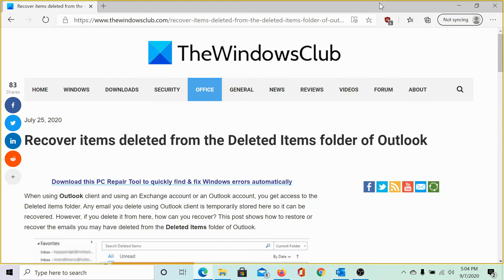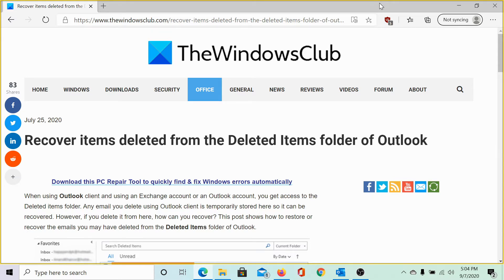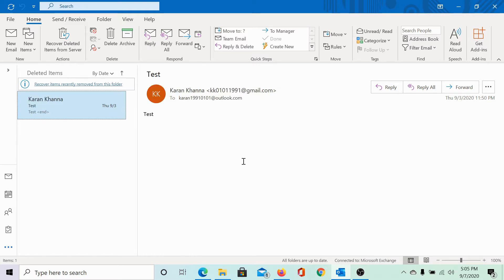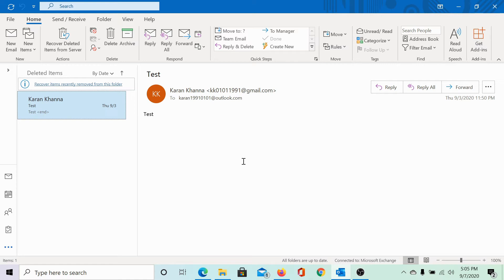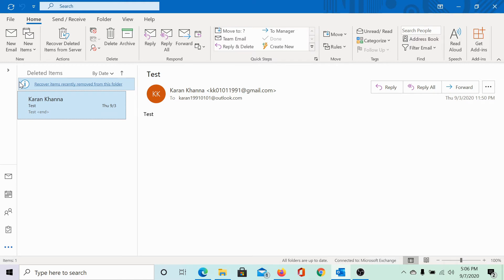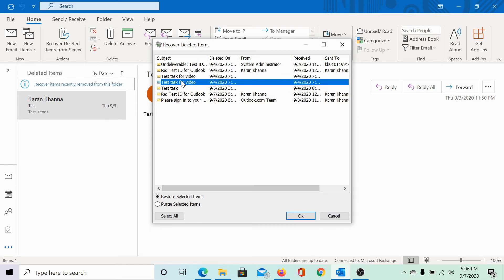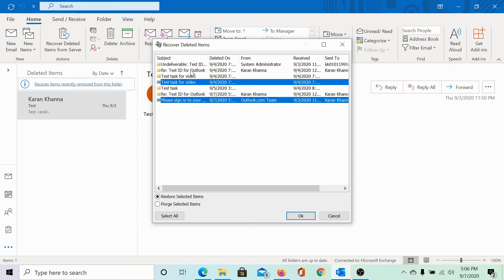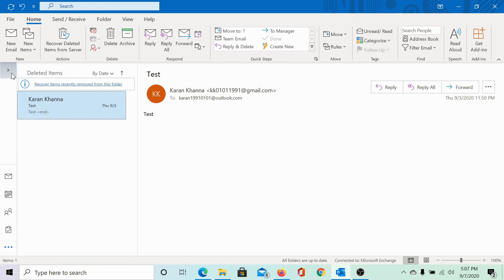Recover items deleted from the Deleted Items folder of Outlook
When using Outlook client and using an Exchange account or an Outlook account, you get access to the Deleted items folder. Any email you delete using Outlook client is temporarily stored here so it can be recovered. However, if you delete it from here, how can you recover?